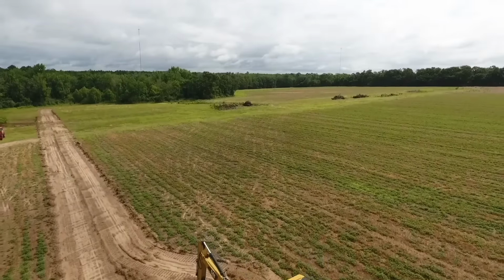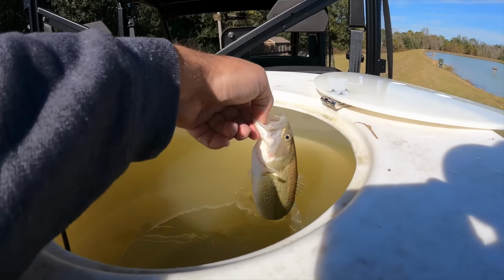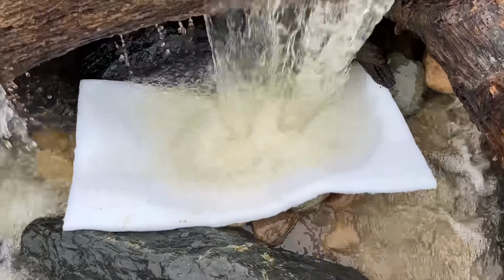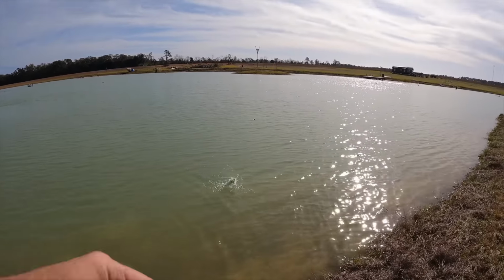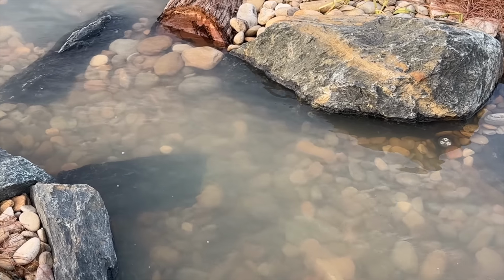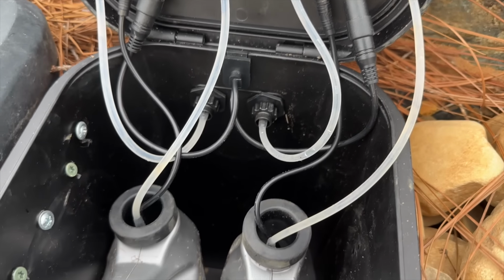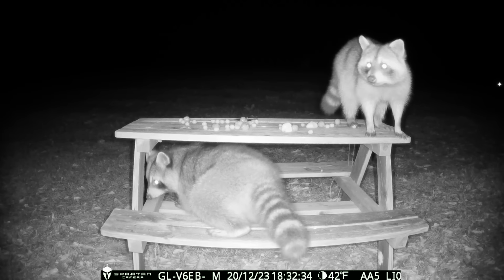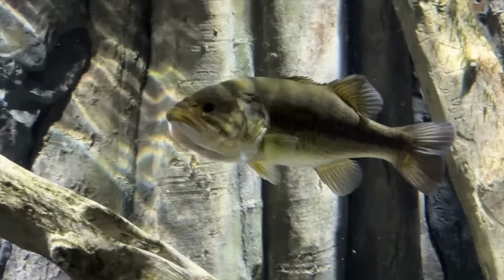Adding Fish to Our New Pond!